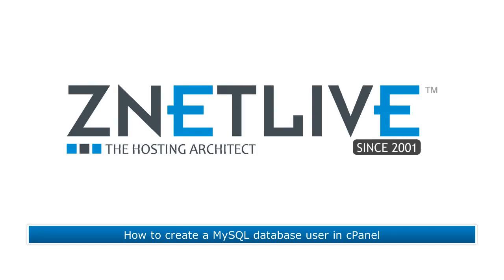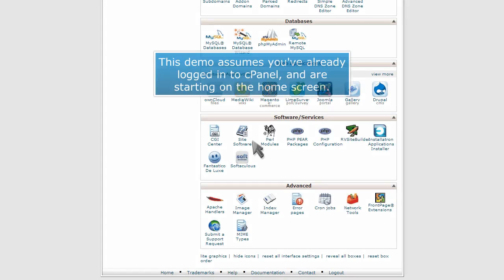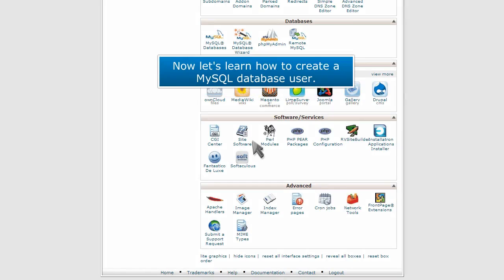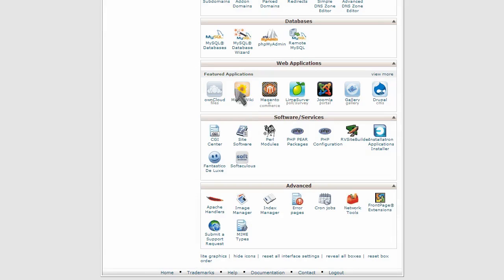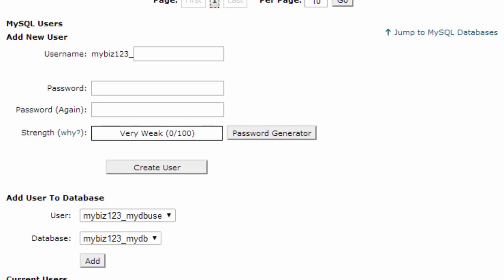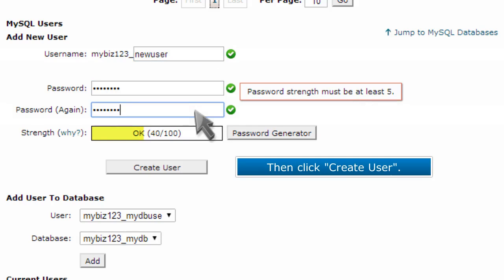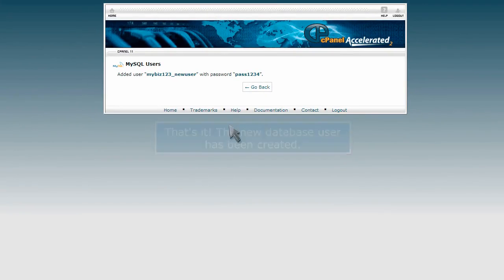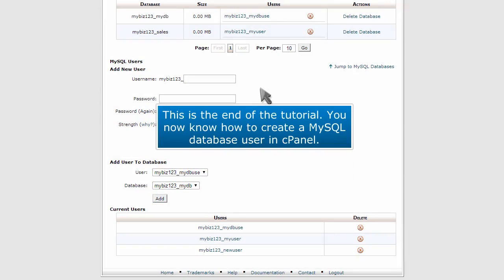How to create a MySQL database user in cPanel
In this tutorial, we show you how to create a MySQL database user in cPanel.